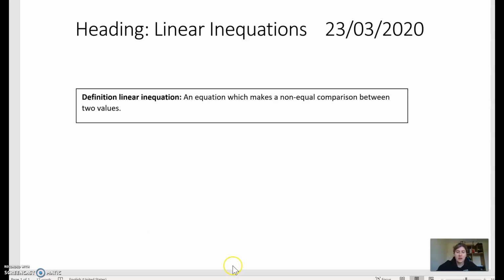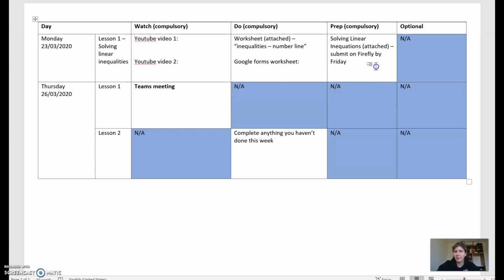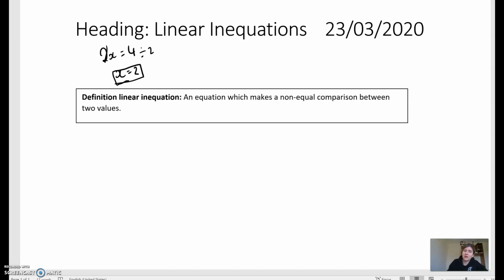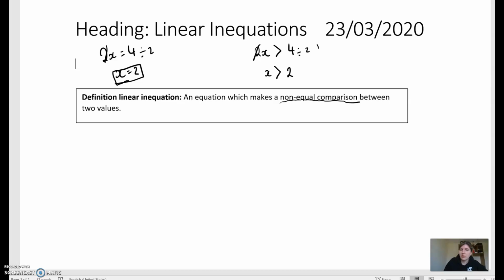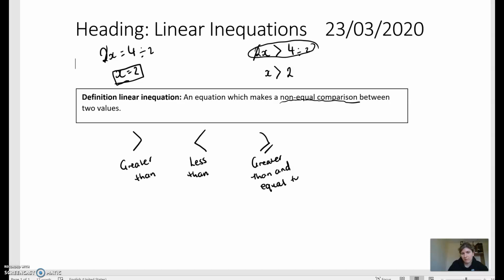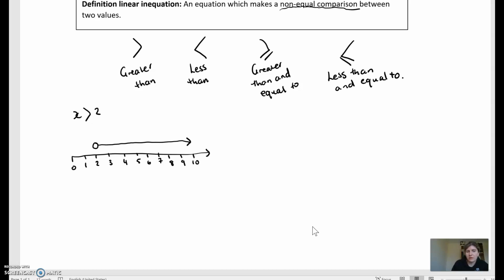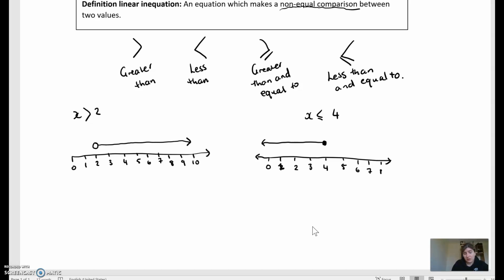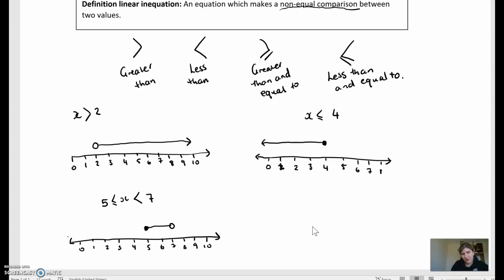Linear Inequations on a number line